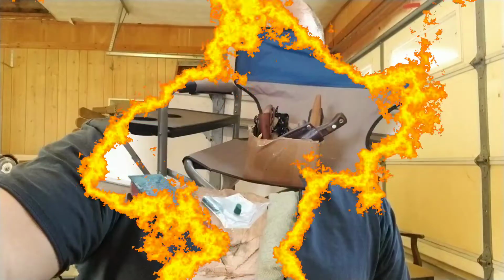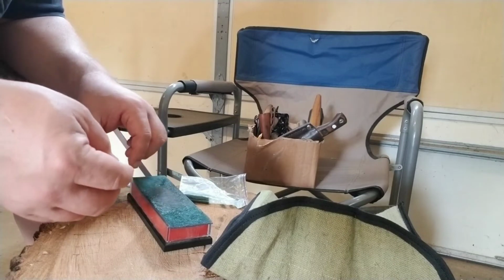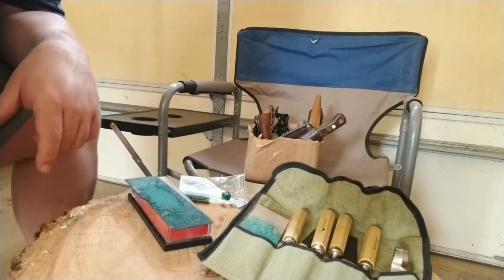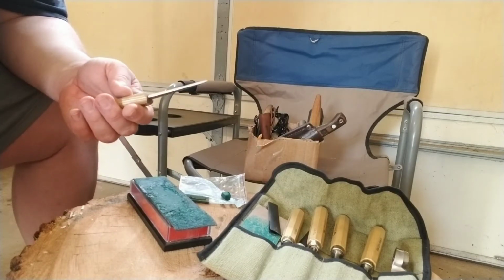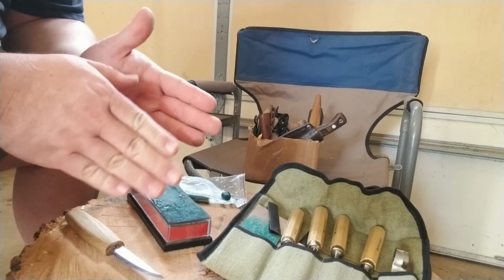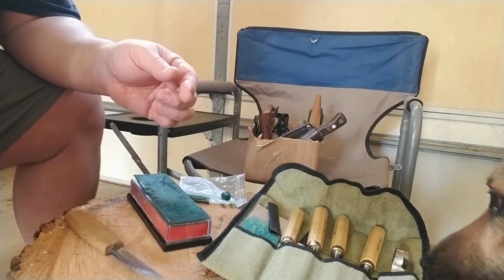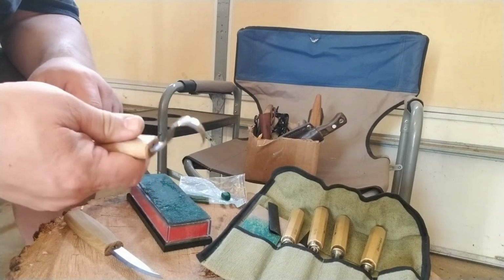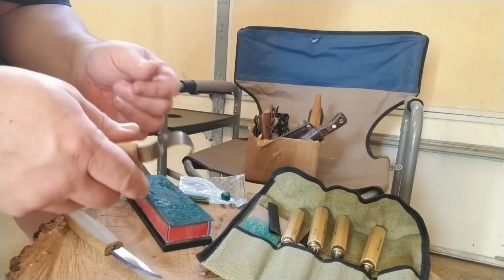Whittling tips and tricks part 1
Stropping your knives!